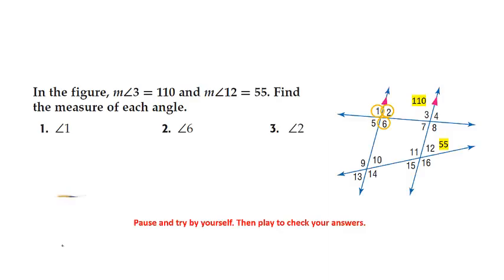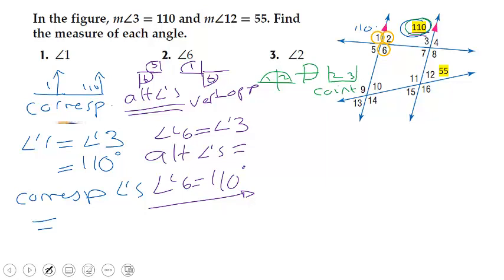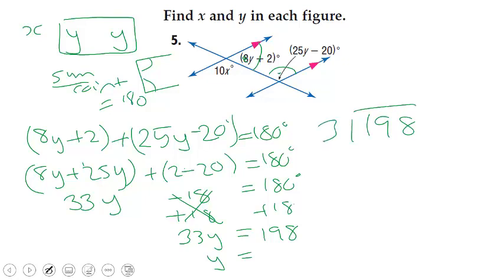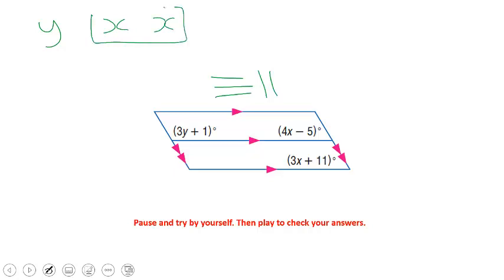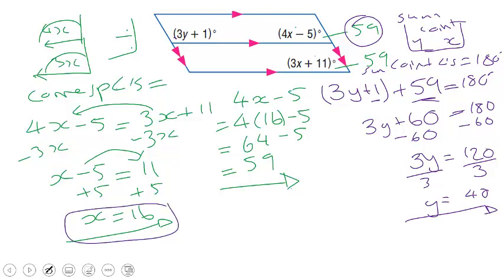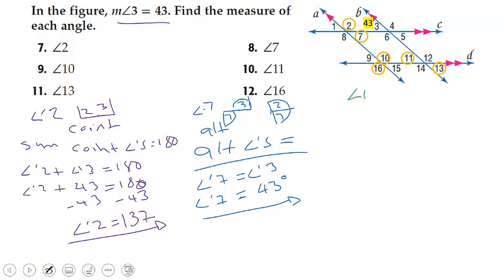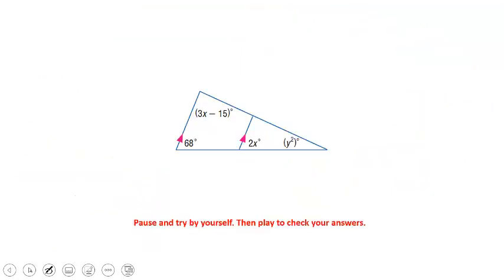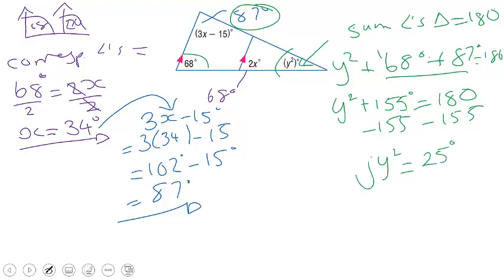Angles and parallel lines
CAPS Grade 9 @ceventy